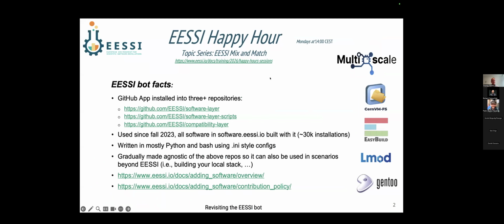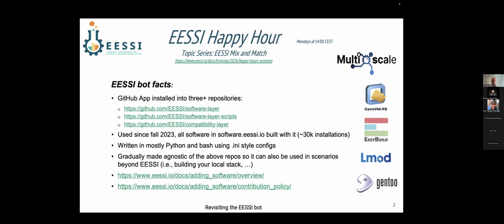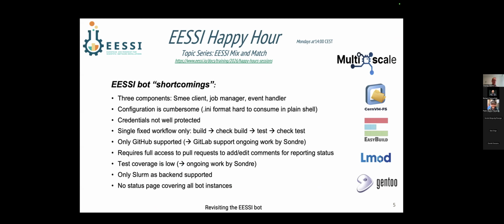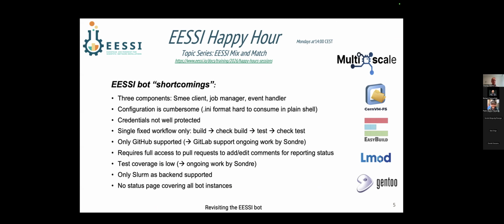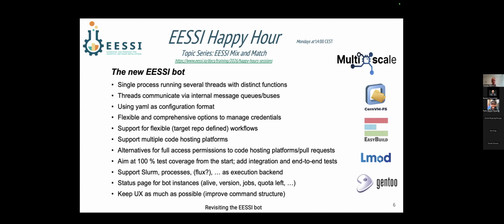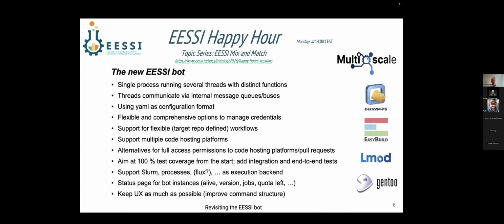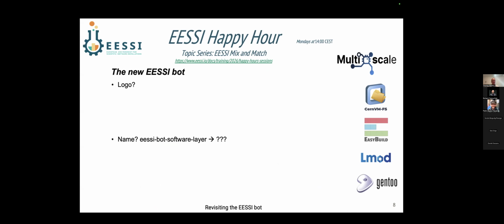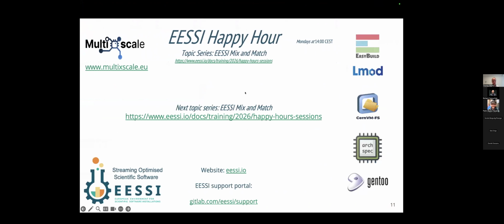EESSI Happy Hour (22 June 2026) - Revisit the EESSI bot 🤖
Topic: Revisit the EESSI bot 🤖